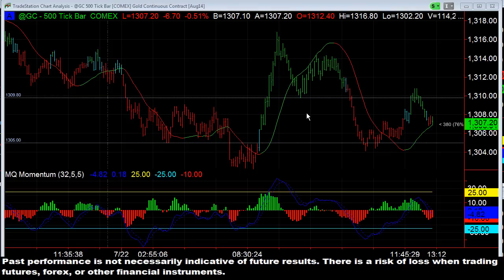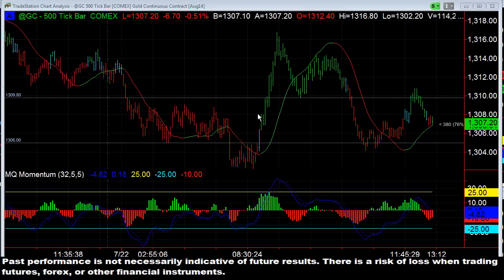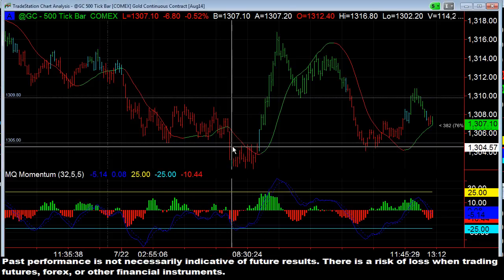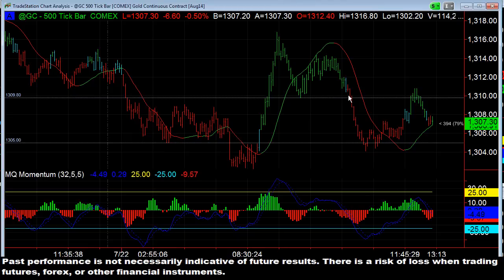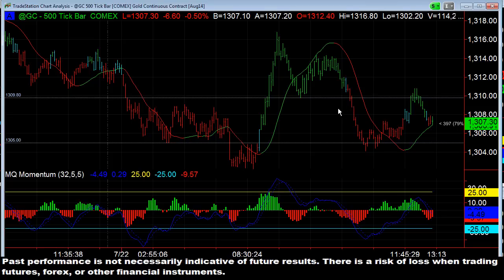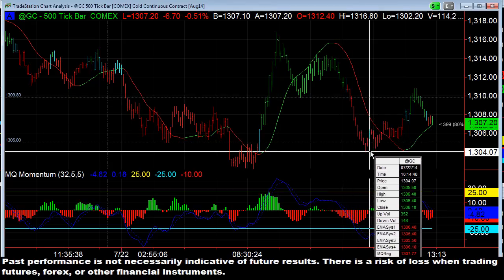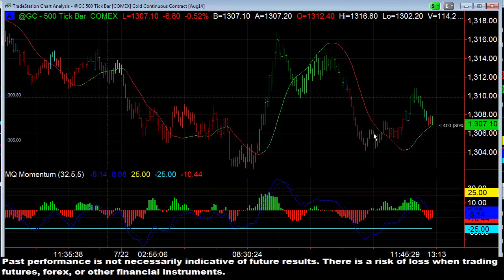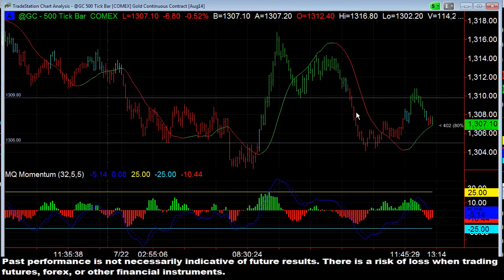Trading Gold Short July 22 2014